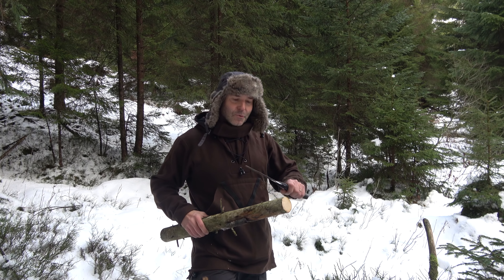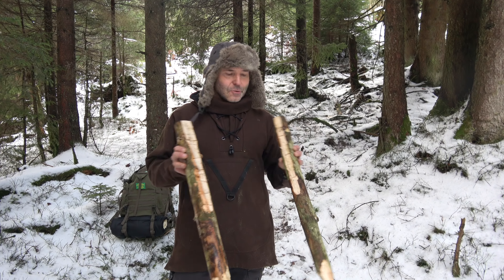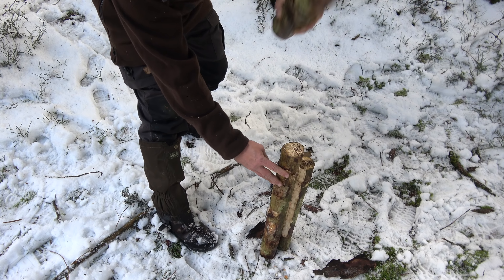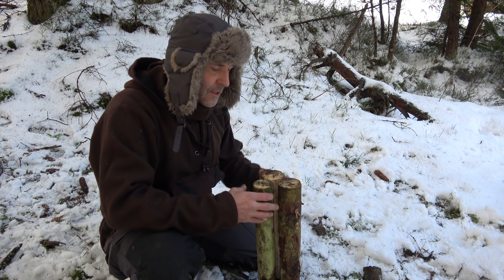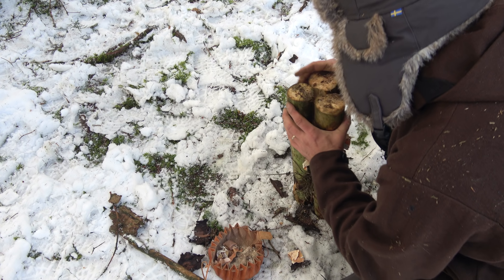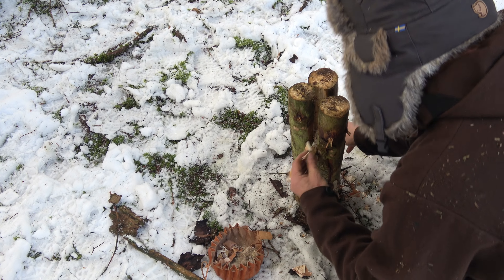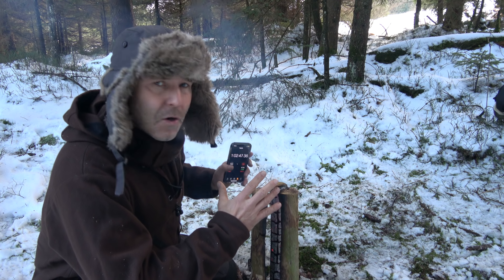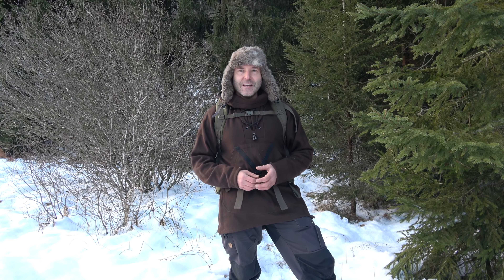Bushcraft Cooking Fire - Three Pole Torch, Winter Bushcraft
Bushcraft - Outdoor - Survival : The perfect cooking fire, takes 20 min to prepare and works more than a hour

Used Equipment:

Backpack: TASMANIAN TIGER RUCKSACK TT RAID PACK MK III, KHAKI